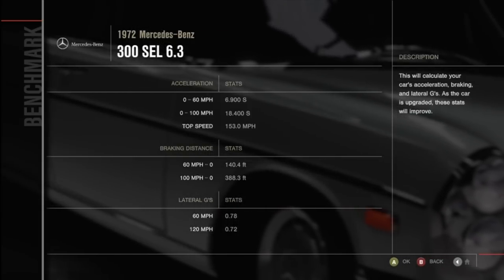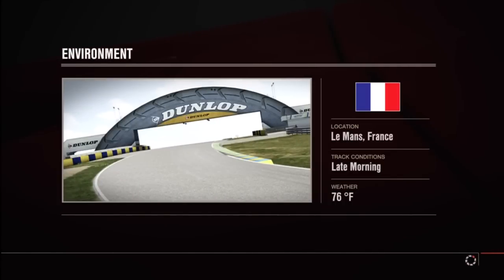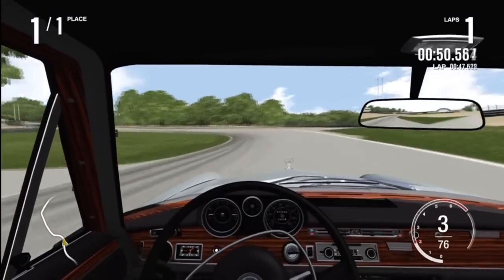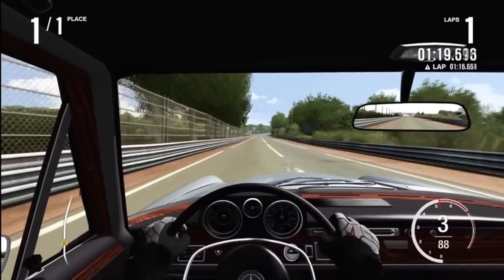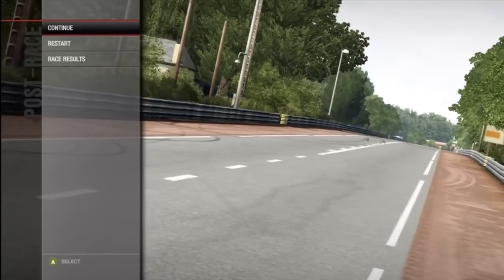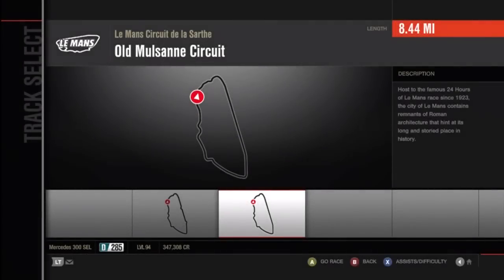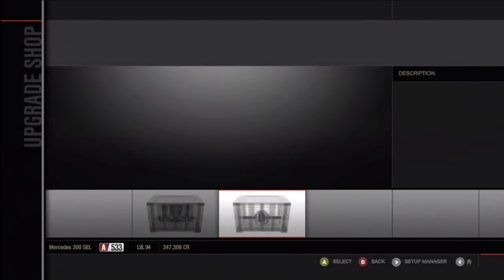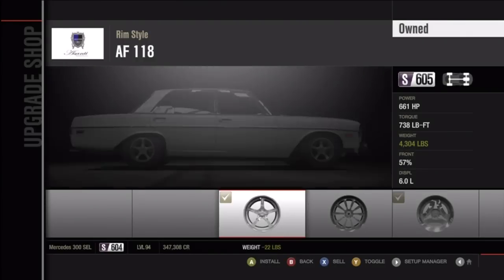Forza 4: 1972 Mercedes-Benz 300 SEL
this a pretty fun car to drive, sorry about the audio though